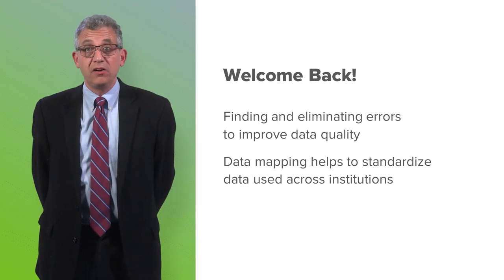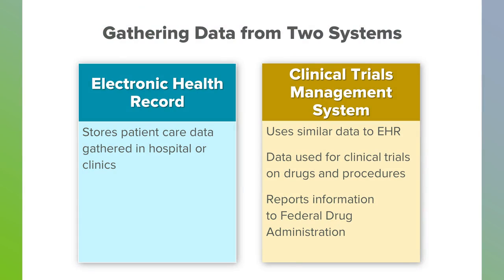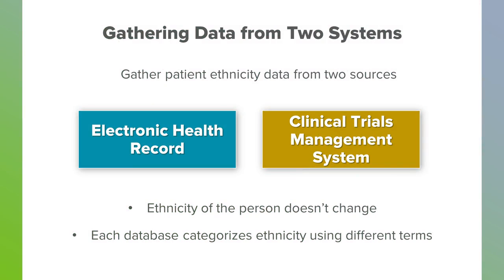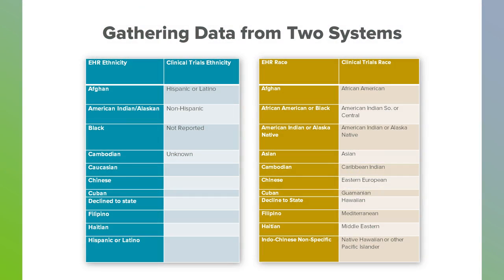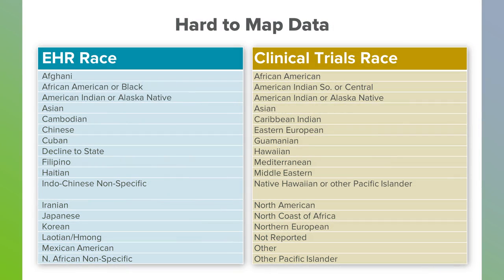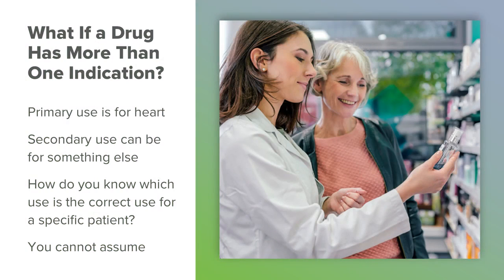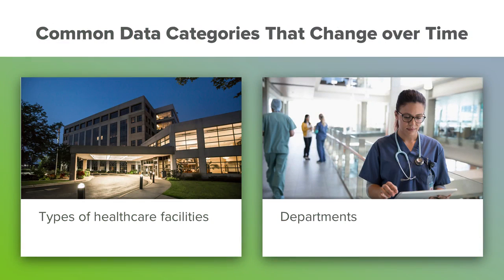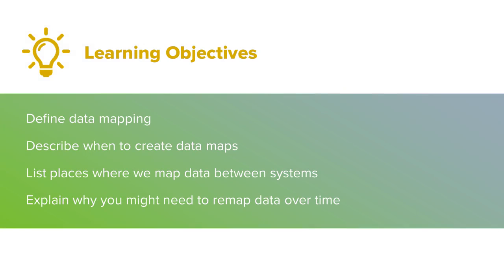Data Mapping - Healthcare Data Models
Link to this course:
Health Information Literacy for Data Analytics Specialization
Career prospects are bright for those qualified to work in healthcare data analytics. Perhaps you work in data analytics, but are considering a move into healthcare where your work can improve people’s quality of life. If so, this course gives you a glimpse into why this work matters, what you’d be doing in this role, and what takes place on the Path to Value where data is gathered from patients at the point of care, moves into data warehouses to be prepared for analysis, then moves along the data pipeline to be transformed into valuable insights that can save lives, reduce costs, to improve healthcare and make it more accessible and affordable. Perhaps you work in healthcare but are considering a transition into a new role. If so, this course will help you see if this career path is one you want to pursue. You’ll get an overview of common data models and their uses. You’ll learn how various systems integrate data, how to ensure clear communication, measure and improve data quality. Data analytics in healthcare serves doctors, clinicians, patients, care providers, and those who carry out the business of improving health outcomes. This course of study will give you a clear picture of data analysis in today’s fast-changing healthcare field and the opportunities it holds for you.

Very well developed, simple and to the point. Highly recommended for doctors and healthcare IT professionals.,Great examples and reinforces what the goals of each module are.
In this module, you will be able to examine the data that goes into these models and explain how we work with the information that comes from the practice and business of medicine. We will transition from raising the data quality to focusing on finding and correcting data errors by validation and verification. You will also be able to describe several ways data is checked to eliminate errors and improve data quality.